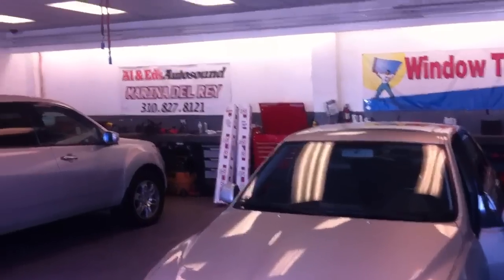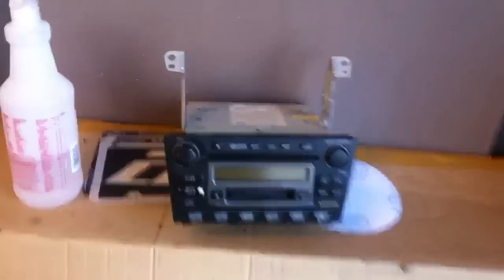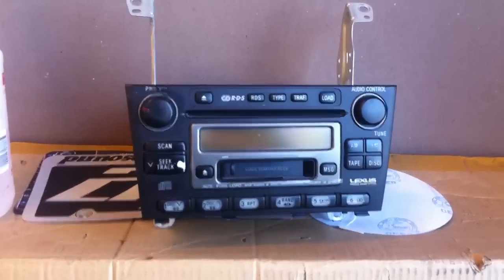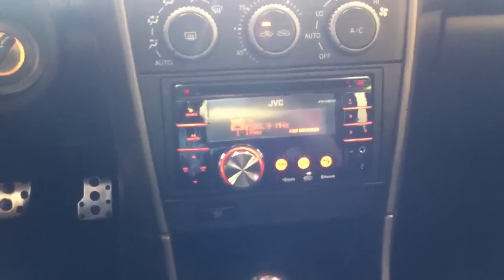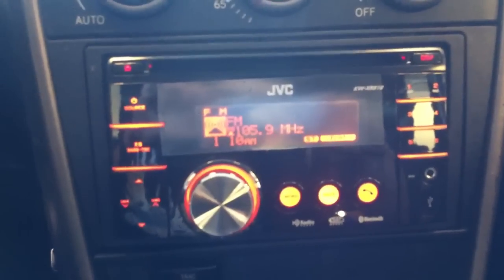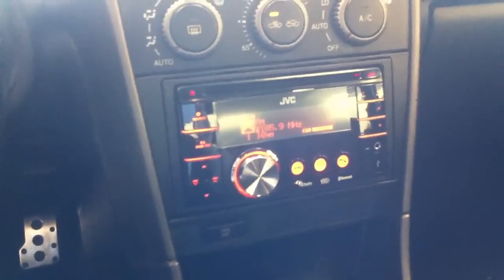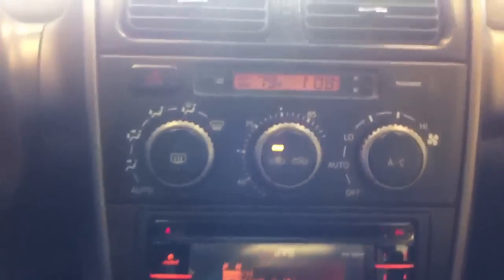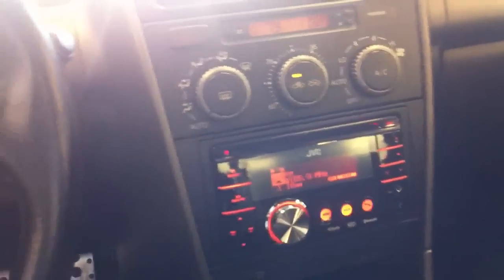2001 Lexus IS300 Radio Replacement JVC KW-XR810 ipod cd player ipod bluetooth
We specialize in replacing the stock OEM in 6 cd changer of 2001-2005 Lexus IS300 vehicles. They are common to go bad and stop working. After the warranty, they arent worth replacing or repairing at the dealer. JVC KW-XR810 Bluetooth ipod iphone pandora radio all in dash.